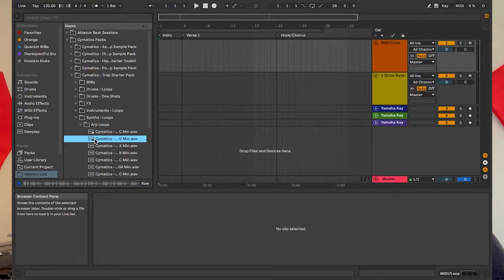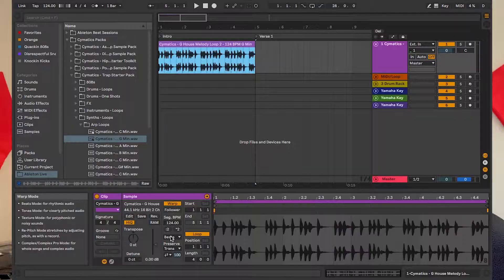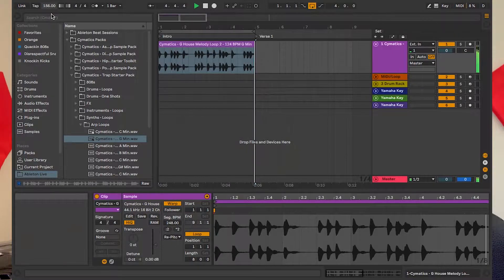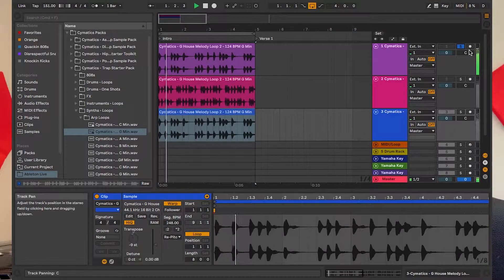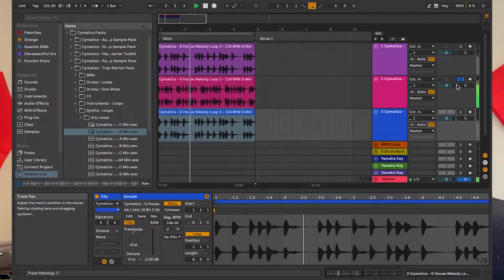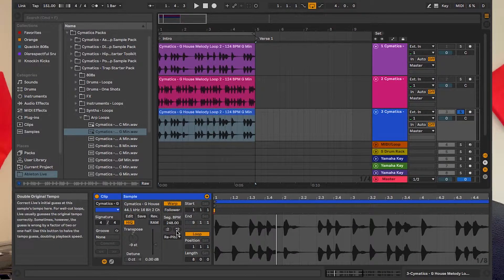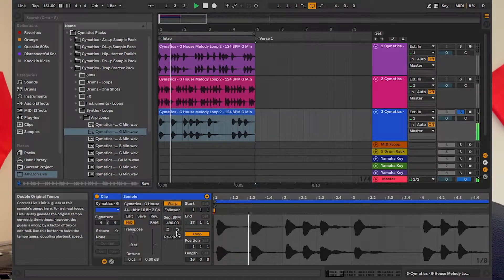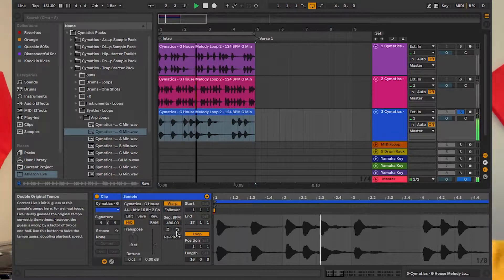3 EAZY WAYS TO USE THE SAME LOOP S2E13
Three different ways to use one loop | Shot on iPhone XS MAX | Ableton Live 10 Lite | I am a rapper, producer, content creator and more.

EQUIPMENT

MACBOOK PRO

ABLETON LIVE 10

KRK ROKIT 5 (Speaker Monitors)

MIDI KEYBOARD

ASUS MONITOR

AUDIO INTERFACE W/ PRO TOOLS

RECORDING MIC

SOUND DAMPENING

OFFICE CHAIR
ASID TONE MUSIC